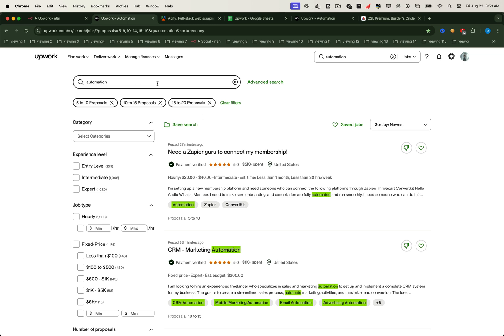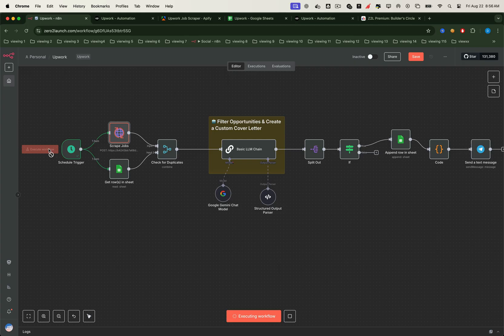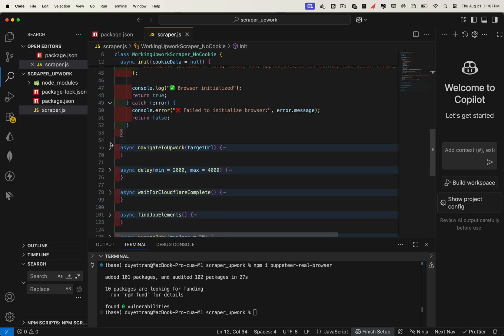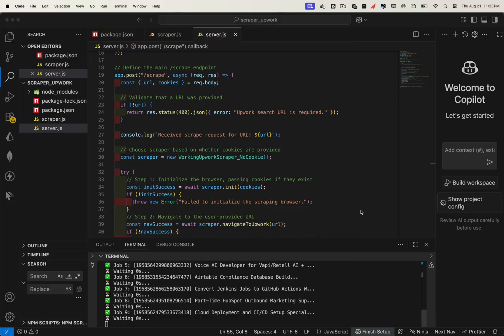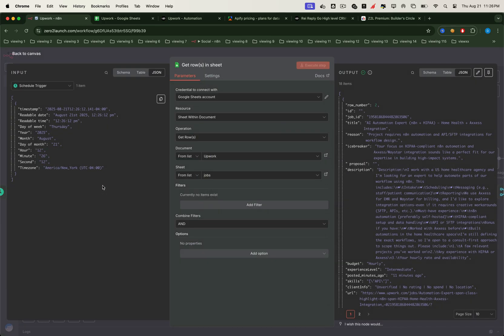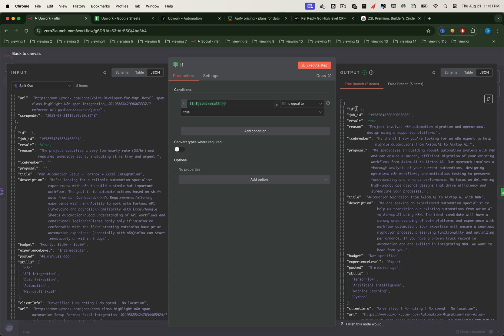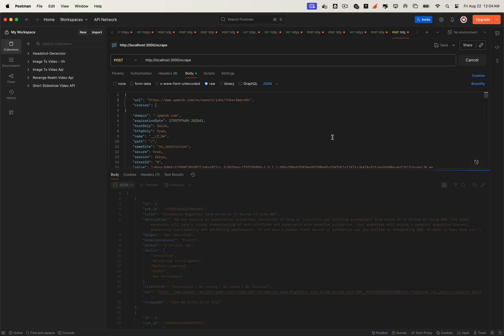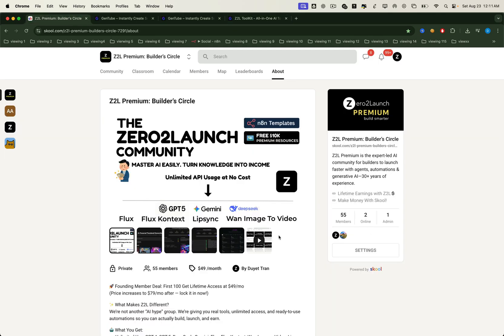Build a Free Upwork Scraper API + N8N AI Agent (No Paid API Needed!)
Want to be the first freelancer to land jobs on Upwork? 🚀
In this step-by-step tutorial, I’ll show you how to:
✅ Build your own Upwork Scraper API for free (no paid subscriptions required)
✅ Bypass Cloudflare detection with Puppeteer Real Browser
✅ Automate scraping with n8n and log jobs directly into Google Sheets
✅ Filter jobs with AI Agents (ChatGPT / Gemini) to only get the ones that fit your skills
✅ Generate personalized icebreakers + proposals automatically
✅ Send instant job alerts to Telegram

By the end, you’ll have your own fully automated client-hunting system — saving you time, money, and giving you the competitive edge over other freelancers.

👉 Want the ready-to-use code & templates?
Join the Zero2Launch Premium Community where we provide all the tools, templates, and private APIs to build and scale automation projects with zero cost.